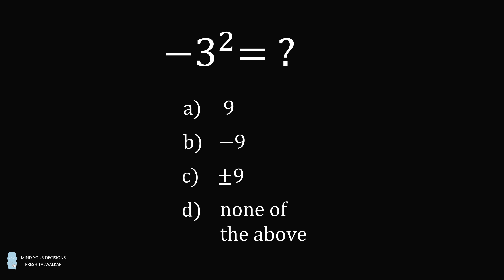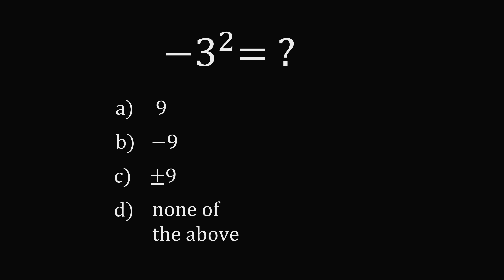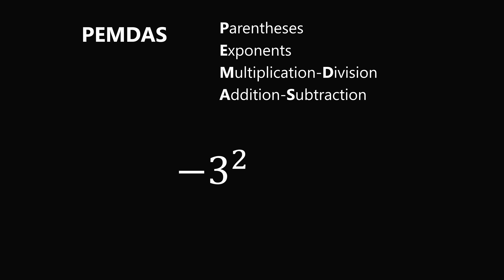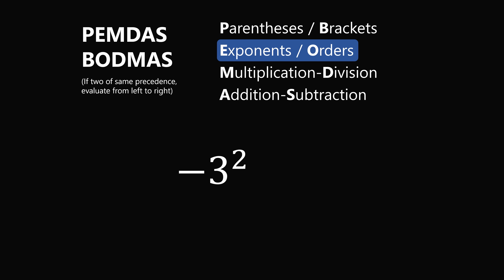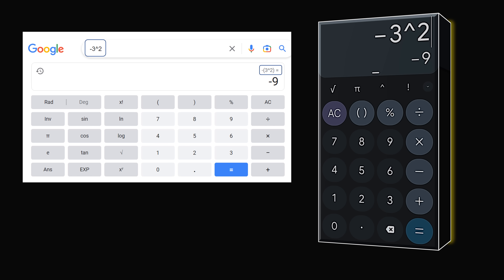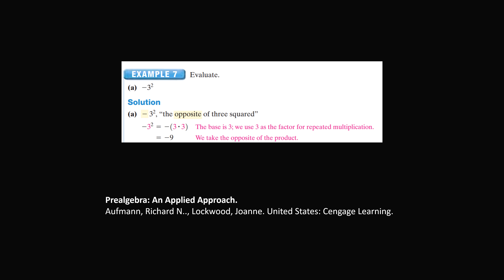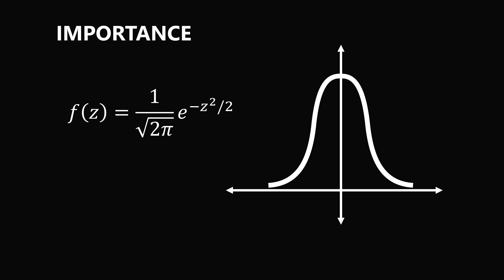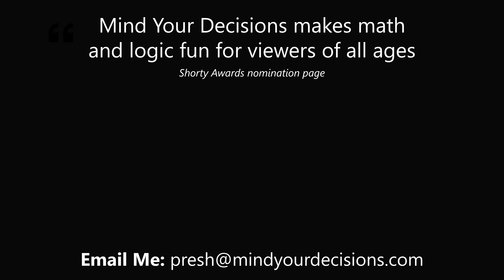Even teachers get this wrong. Correct answer explained by mathematician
Yes, a study of prospective teachers found that over 75% incorrectly. On the plus side, about 75% of people in my community page poll--with over 110,000 responses--got the correct answer. But let's work to get 100% solving this problem. Let's raise awareness about the order of operations!

Prealgebra: An Applied Approach.
Aufmann, Richard N.., Lockwood, Joanne. United States: Cengage Learning.

Study
Glidden, P.L. (2008), Prospective Elementary Teachers’ Understanding of Order of Operations. School Science and Mathematics, 108: 130-136.

2017 Shorty Awards Nominee. Mind Your Decisions was nominated in the STEM category (Science, Technology, Engineering, and Math) along with eventual winner Bill Nye; finalists Adam Savage, Dr. Sandra Lee, Simone Giertz, Tim Peake, Unbox Therapy; and other nominees Elon Musk, Gizmoslip, Hope Jahren, Life Noggin, and Nerdwriter.